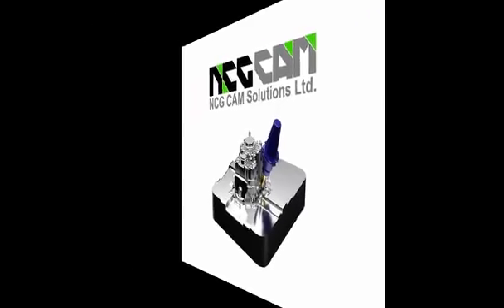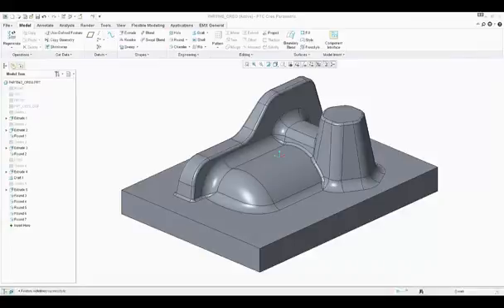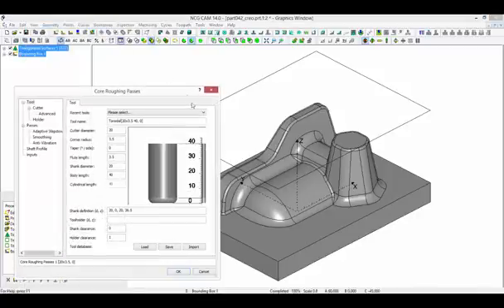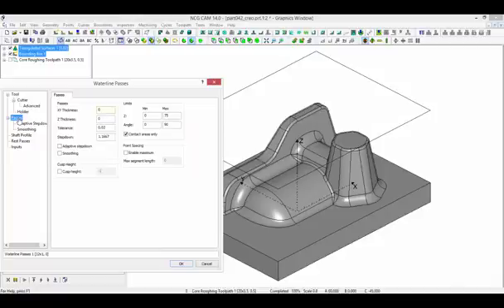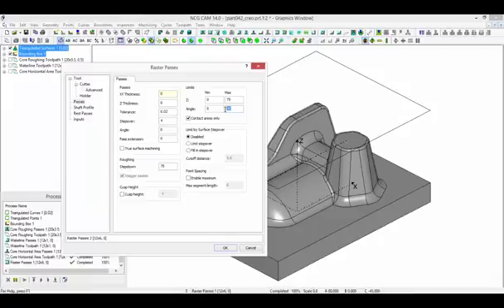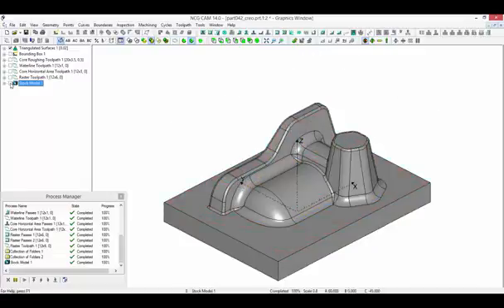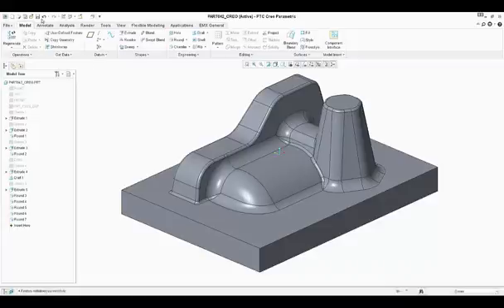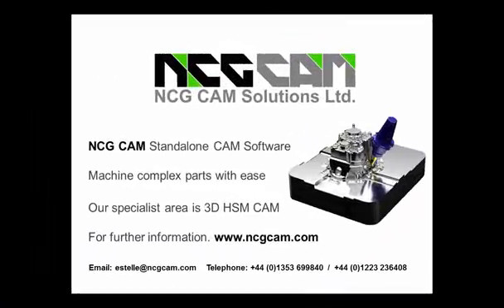Reading PTC CREO Files Directly into NCG CAM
See how to read PTC CREO files directly into NCG CAM